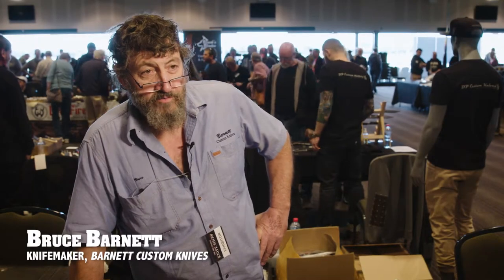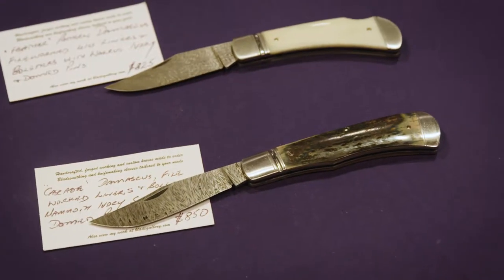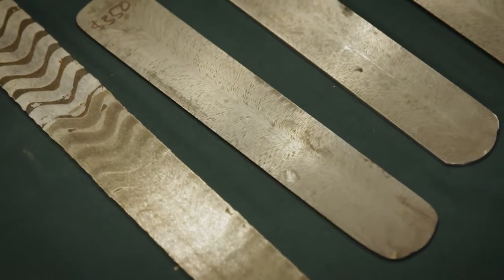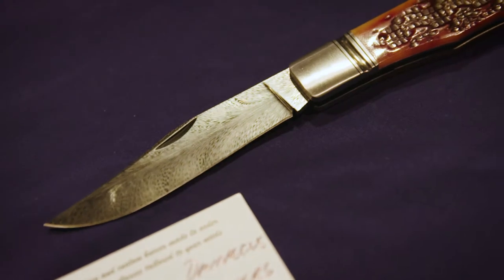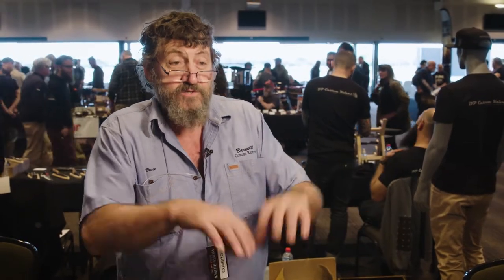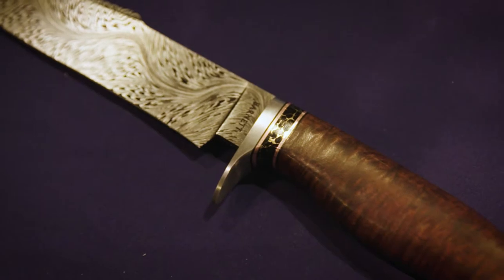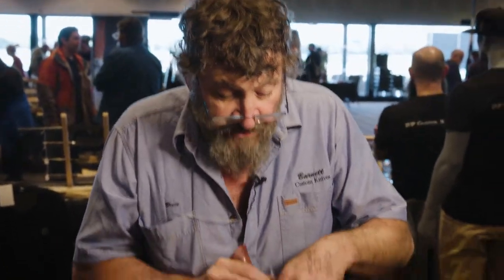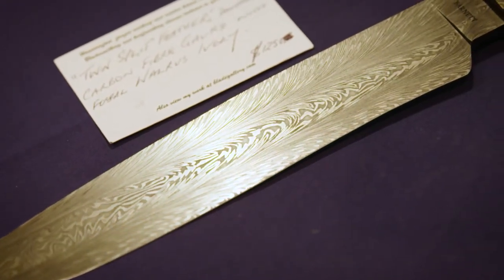Bruce Barnett Knives - Goodman Fielder Food Service.